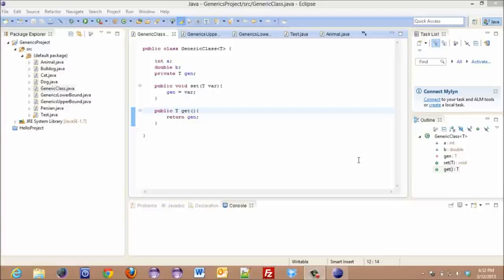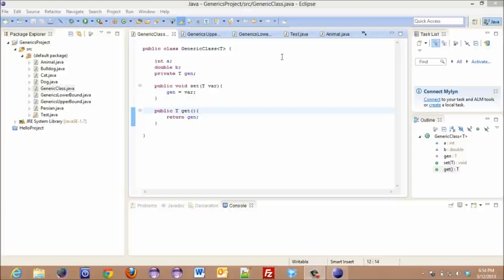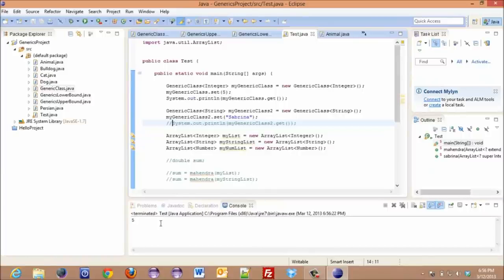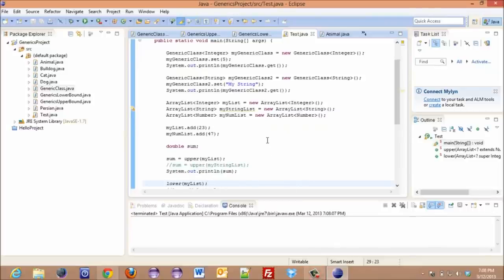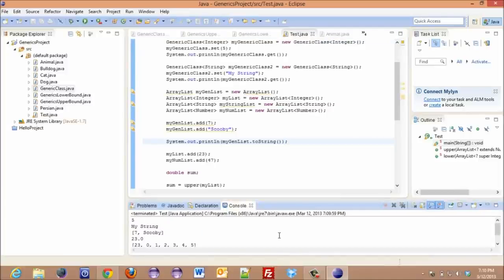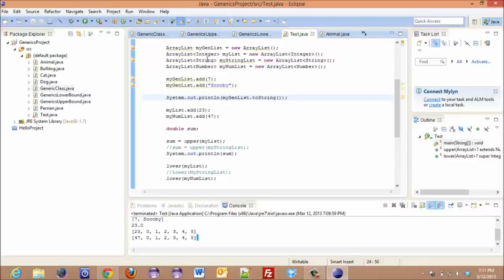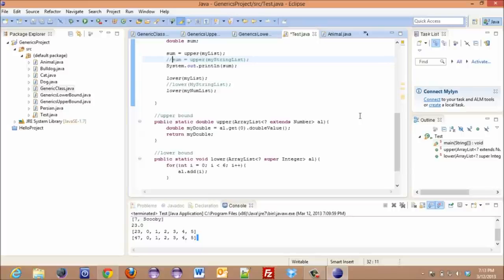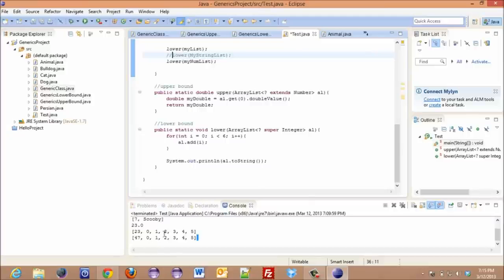Java Generics Example 2